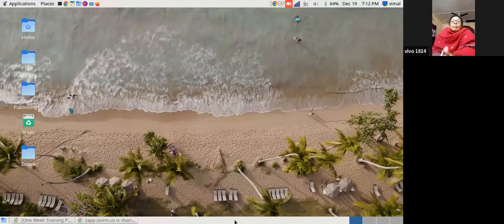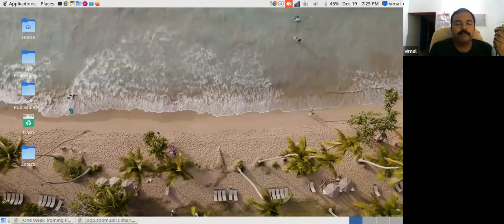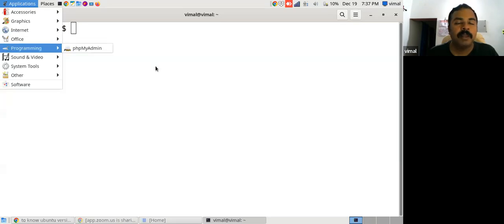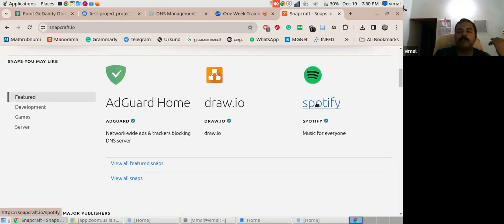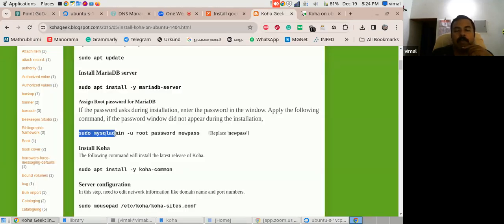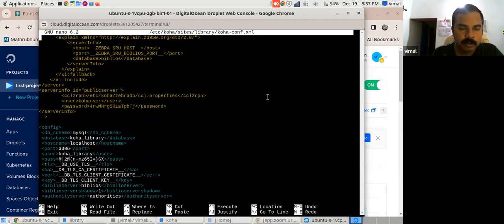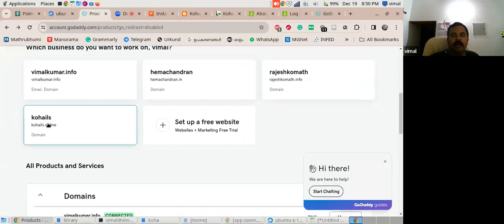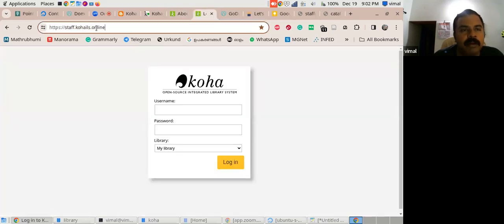Day 2 One Week Training Program on Koha Library Management System By Dr. Vimal Kumar V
Bharat Learning with Collaboration Bharat Digital Academy (Registered with Govt. Of India) is organizing "One Week Training Program on Koha Library Management System from 18- 22 December 2023   at 7 to 9 PM. This comprehensive training aims to equip participants with the necessary skills and knowledge to efficiently manage libraries using the Koha software.

Software requirements
Hardware requirements